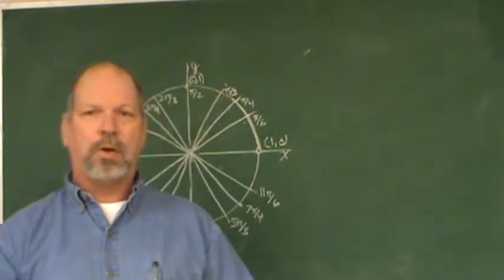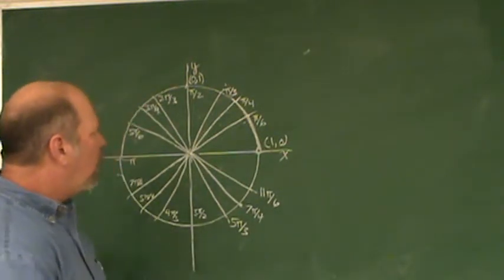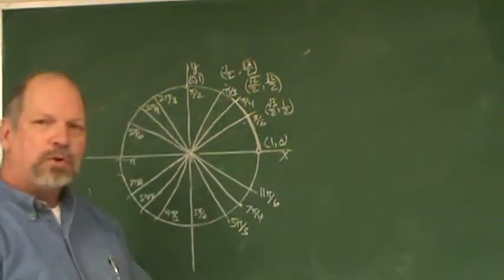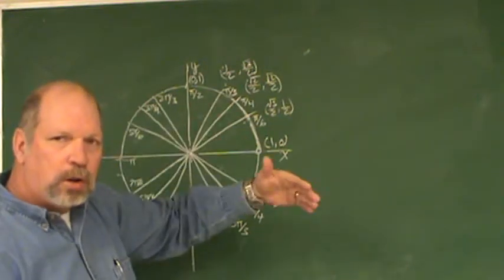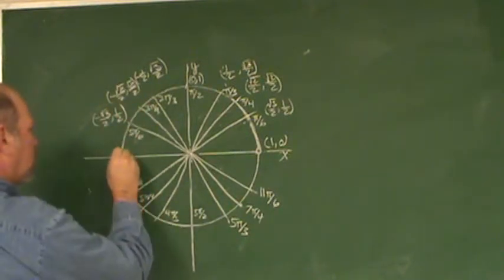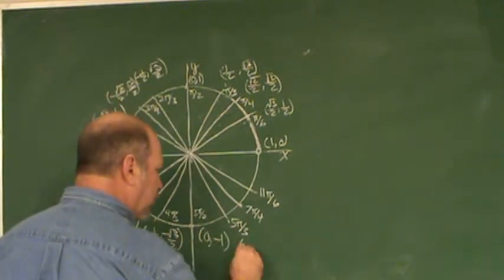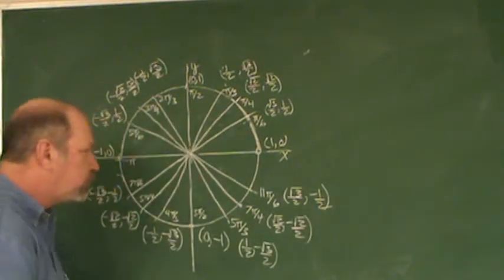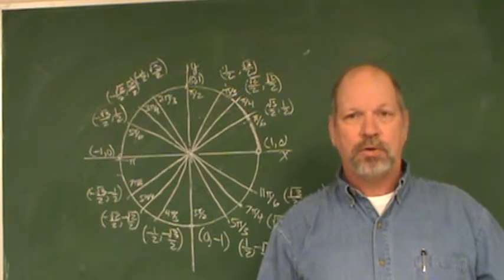simple way to create the unit circle